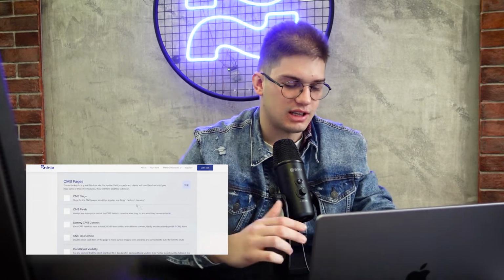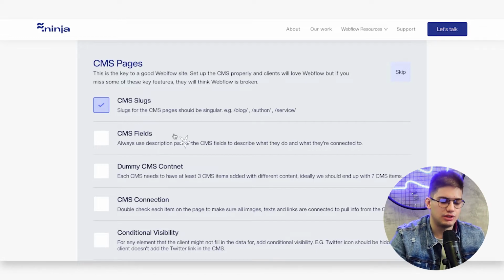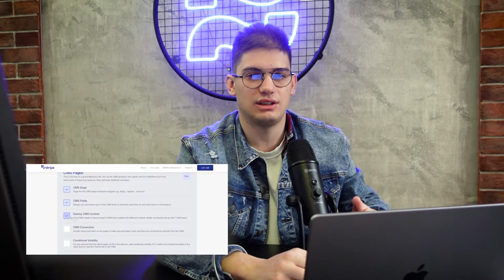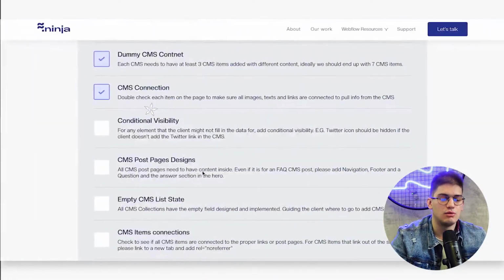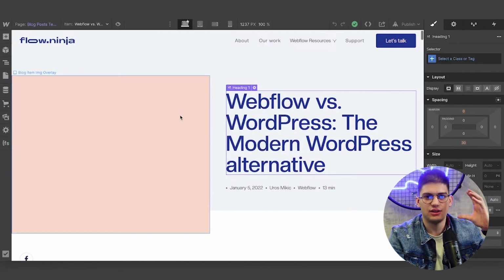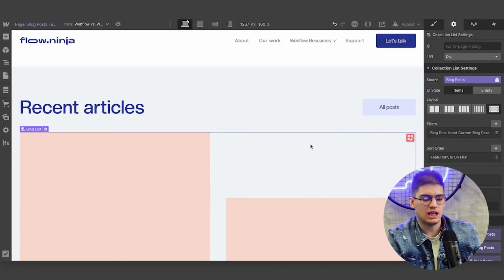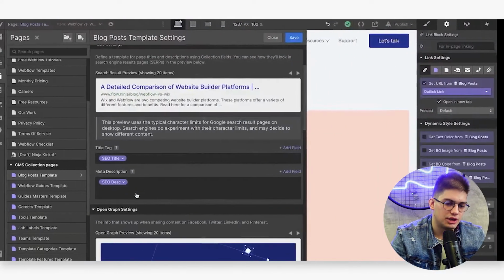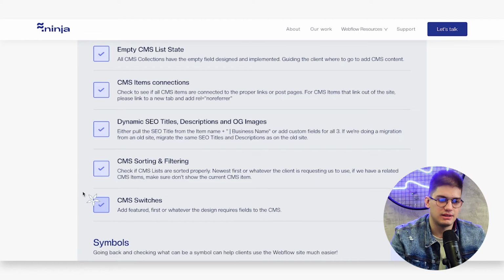Assemble CMS | Webflow Checklist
In this video, we will go over the importance of well-functioning forms on a website. We will highlight key aspects such as setting proper input types and names, customizing success and error messages, integrating with CRM systems, and optionally adding custom validation for inputs. Ensuring these form settings are properly configured will improve user experience and client relations when dealing with form submissions.